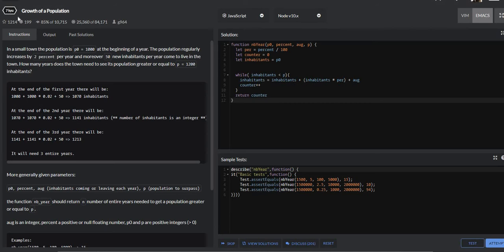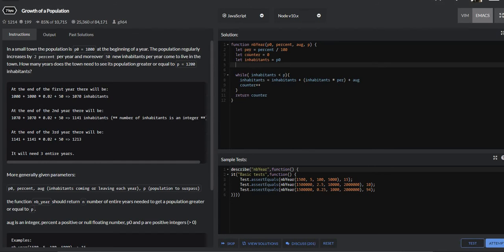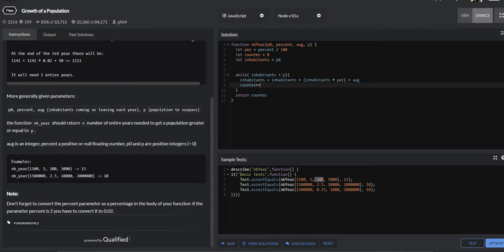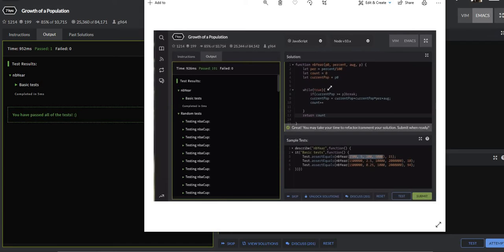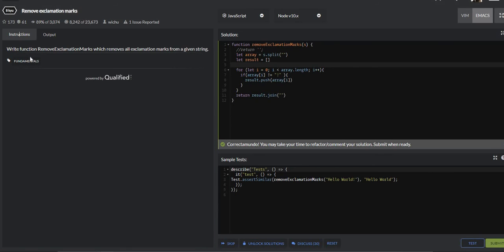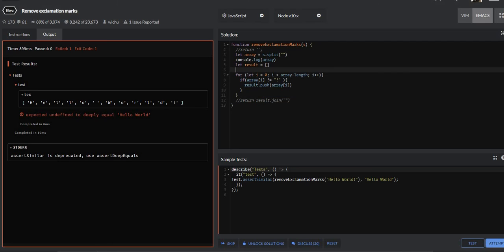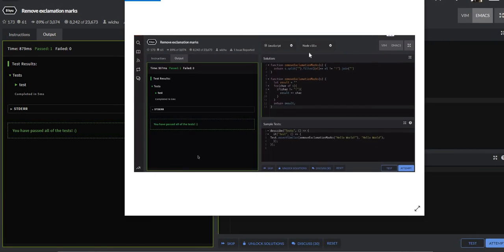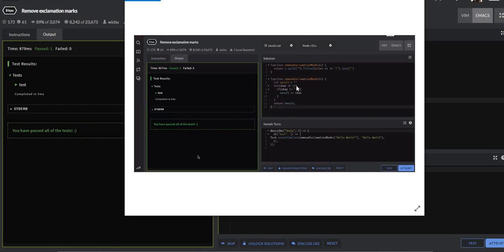Big "Ah-Hah!" on solving this algorithm!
It's great to code together to see different avenues and shortcuts to make help us better a coder each day! Today we solved two problems and in the process learned ways to refactor our code to better our time complexity. Check it out!